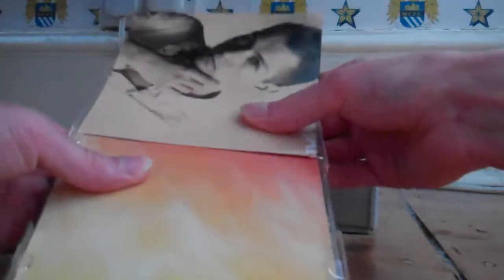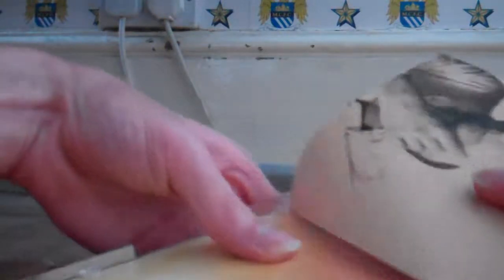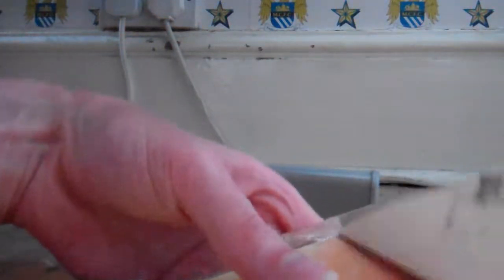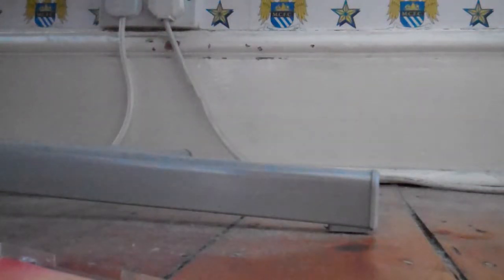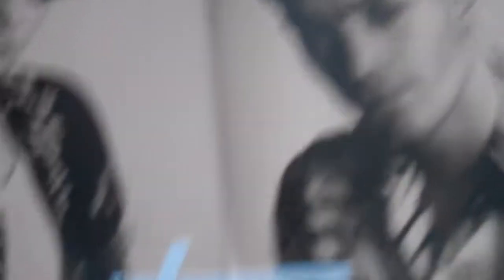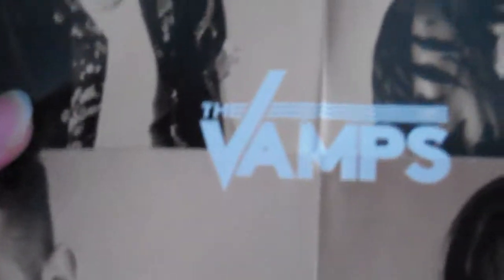The Vamps Night & Day Day Edition Album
The Vamps Night & Day Day Edition Album  Released 20 July 2018 I got it from hmv for £9.99 The Brand New Album Featuring 18 Tracks + DVD Includes Just My Type Personal All Night Middle Of The Night.